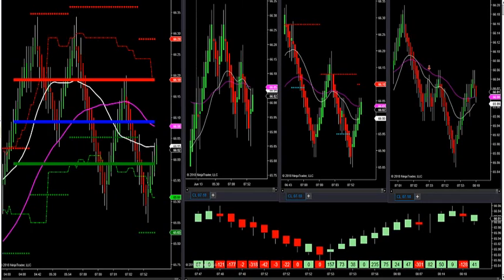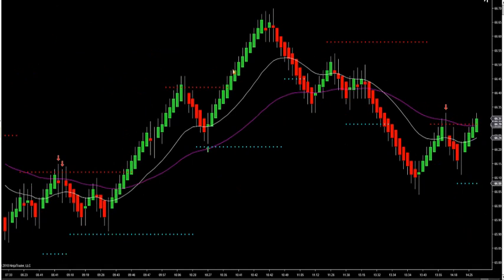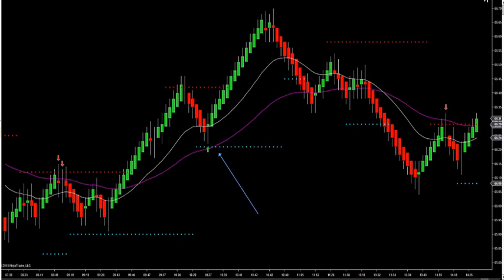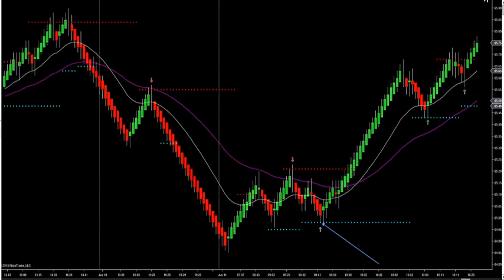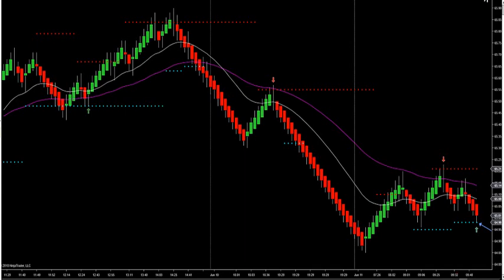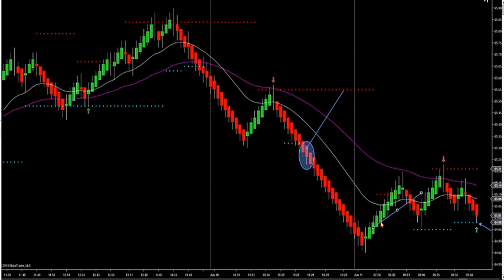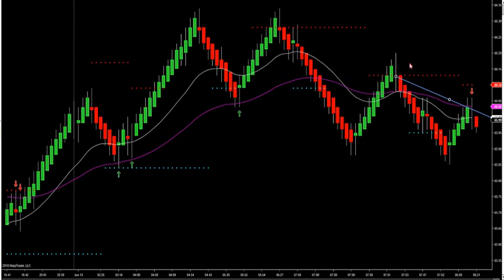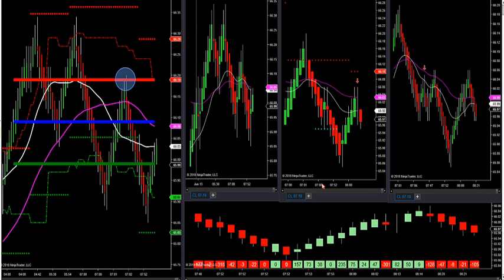6-13-18 How To Trade The Symmetry With Retracement Arrows DayTradingTheFutures.com